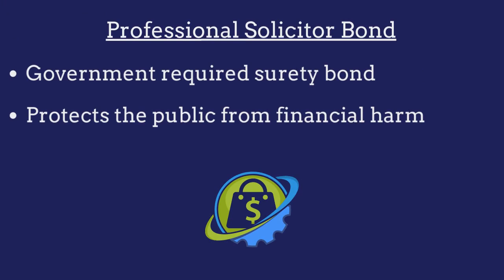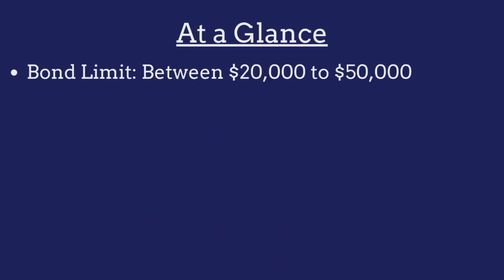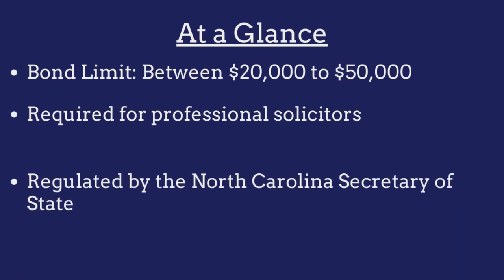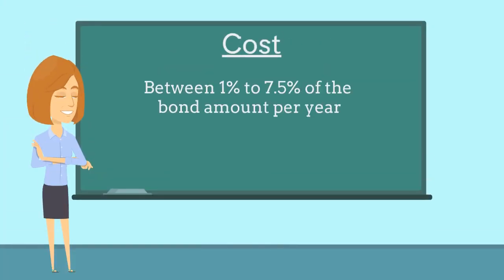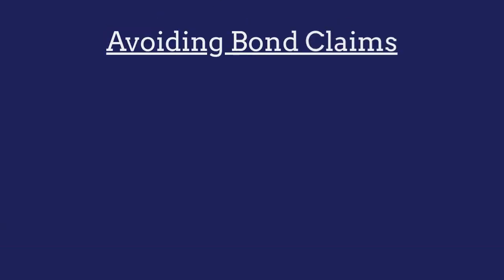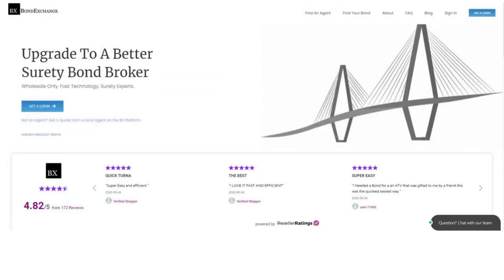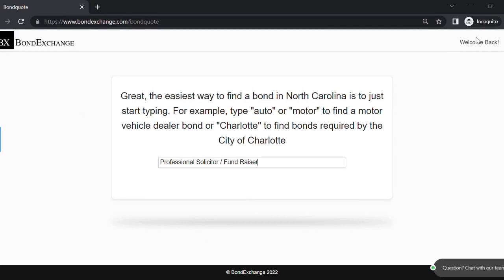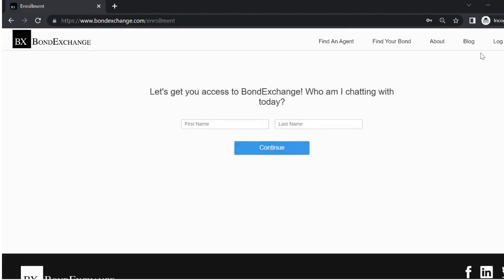What is a North Carolina Professional Solicitor Bond?